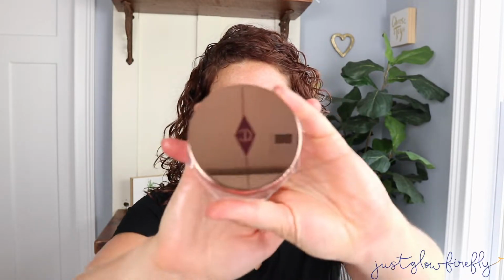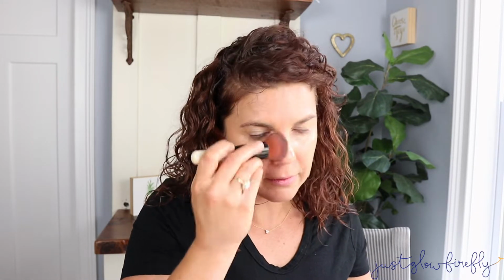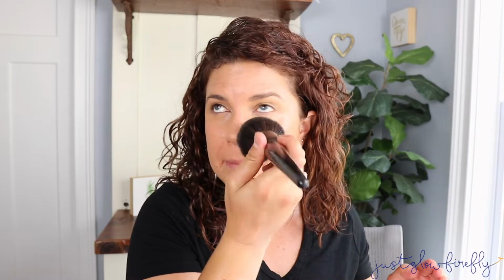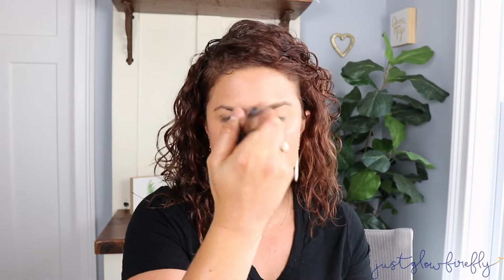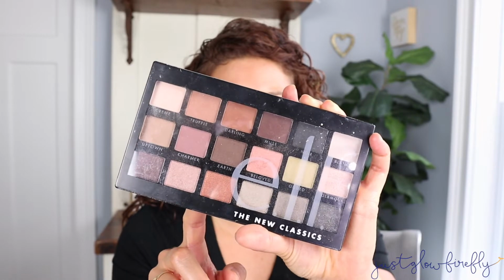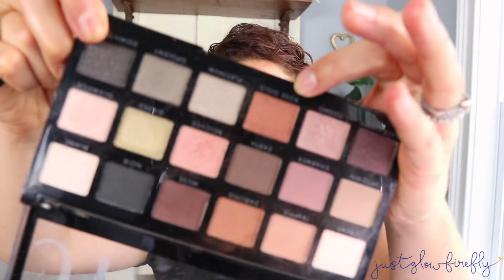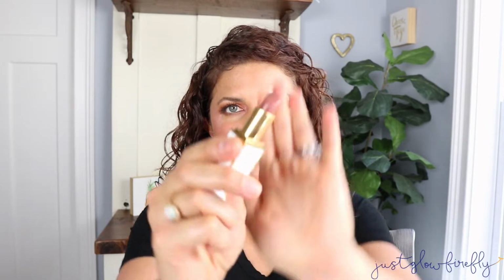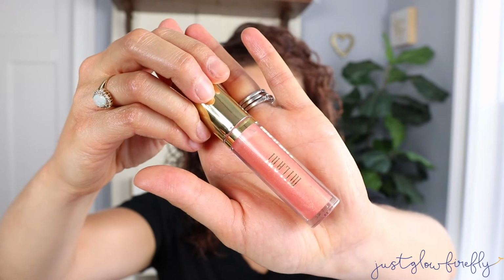SHOP MY STASH | JUNE 2020 | E.L.F, HOURGLASS, BAREMINERALS, MILANI, DIOR & MORE!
I’m excited to shop my stash with y’all!  It was so fun to use some good ole products!
***PRODUCTS MENTIONED***

Follow me @justglowfirefly on Twitter, Instagram, Pinterest, and Facebook!